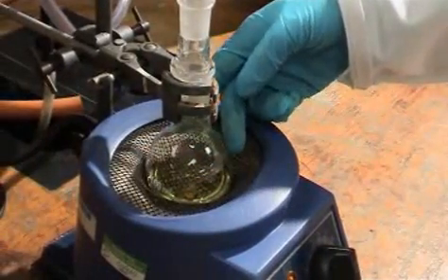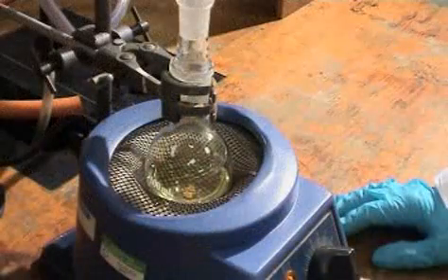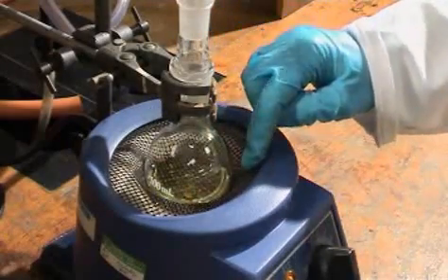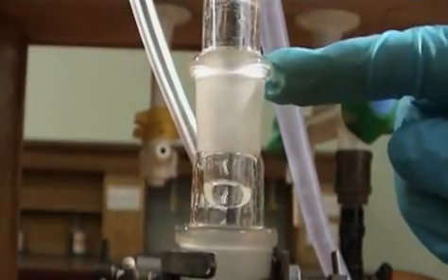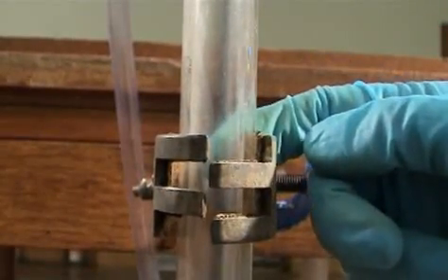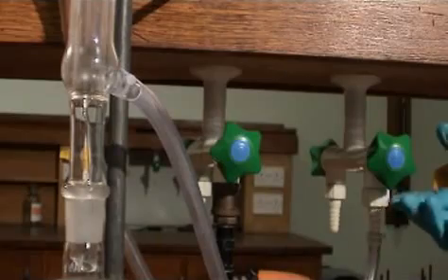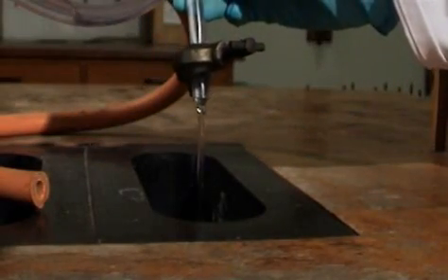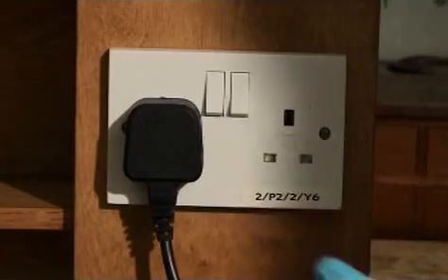Heating under reflux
Watch how to setup and run a reaction under reflux.